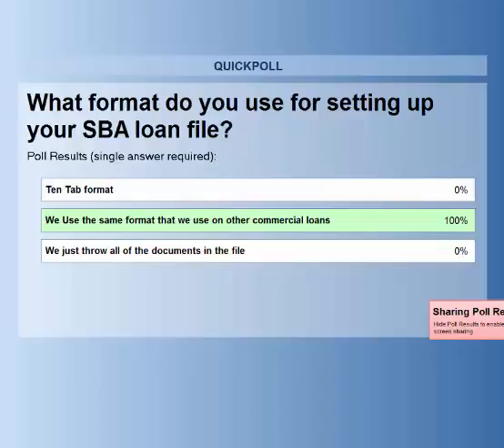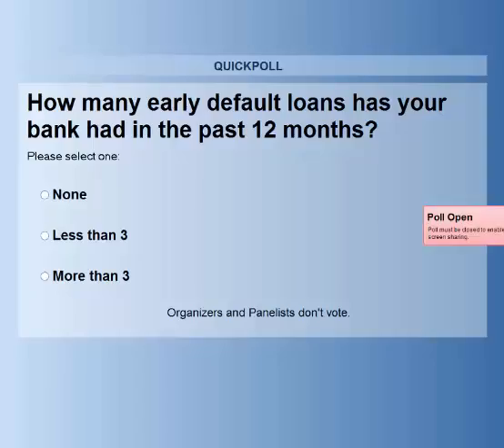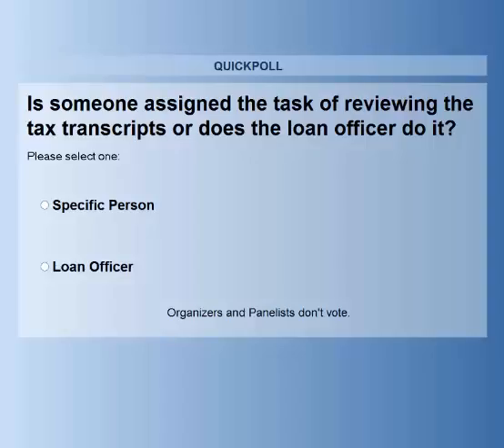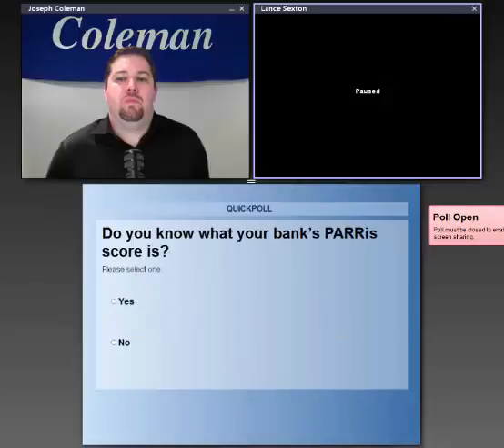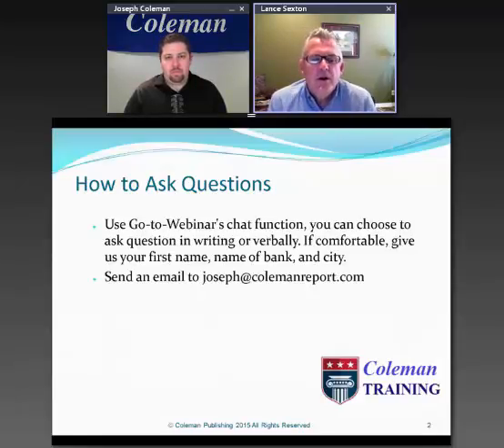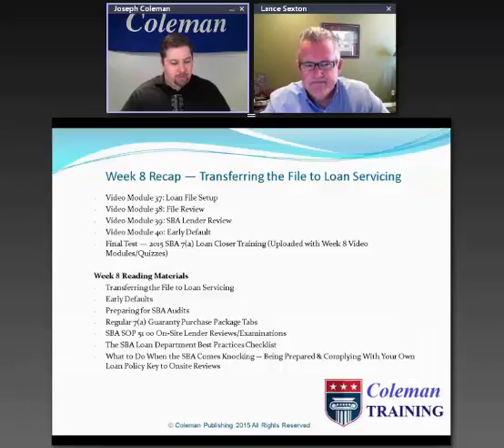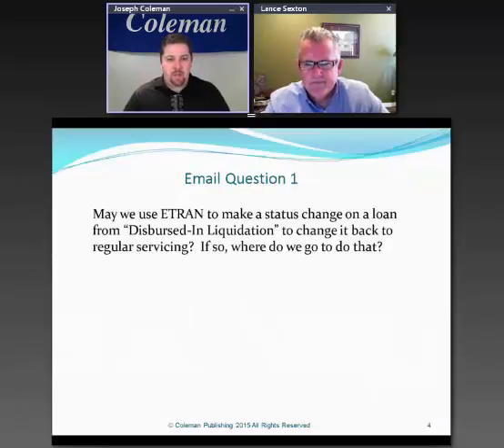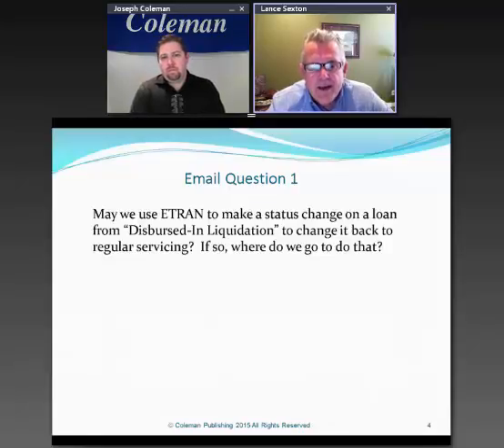Coleman 2015 SBA 7(a) Loan Closing Training Week 8 Office Hours November 13, 2015